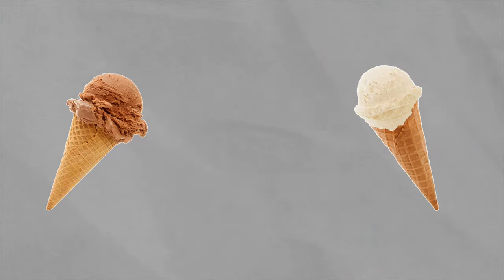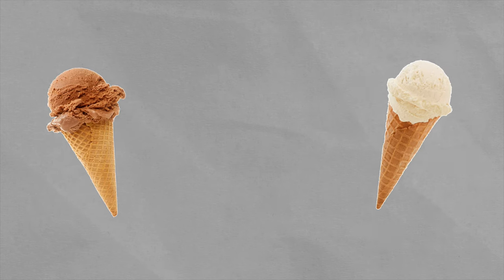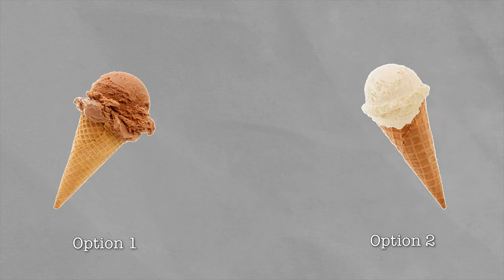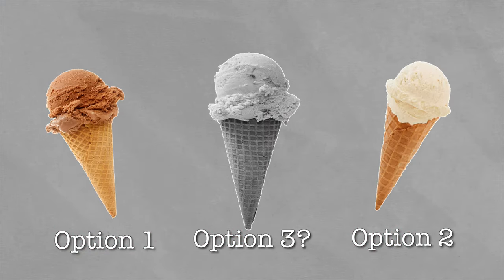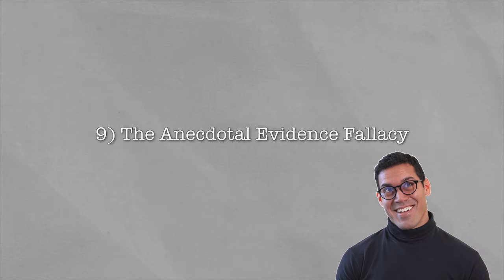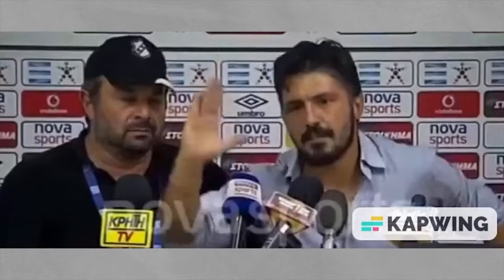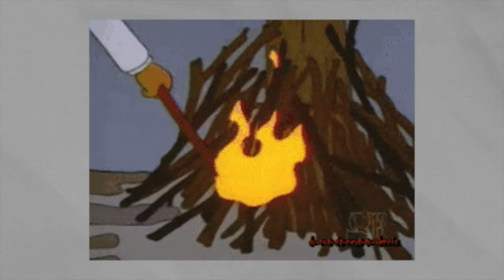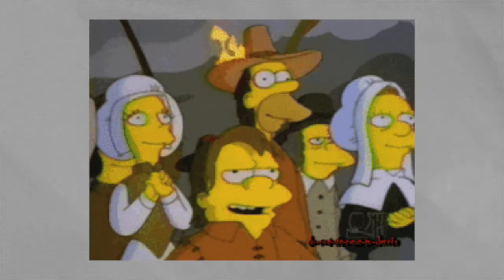16 Common Logical Fallacies (and how to spot them)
Here are 16 common logical fallacies that people use in arguments to try and twist an argument.

We'll define each fallacy, and give you examples of logical fallacies in hopes that you recognize them next time you're arguing with someone.

We'll define logical fallacies like The Burden of Proof Fallacy, straw man fallacy, Bandwagon Fallacy, Appeal to Authority Fallacy, False Dilemma Fallacy, Hasty Generalization Fallacy, Slothful Induction Fallacy, Correlation/Causation Fallacy, Anecdotal Evidence Fallacy, Middle Ground Fallacy, Personal Incredulity Fallacy, Ad Hominem Fallacy, you also fallacy, and the Fallacy Fallacy (lol).